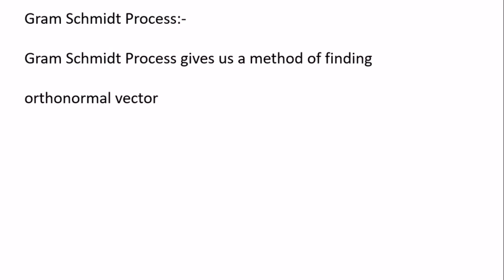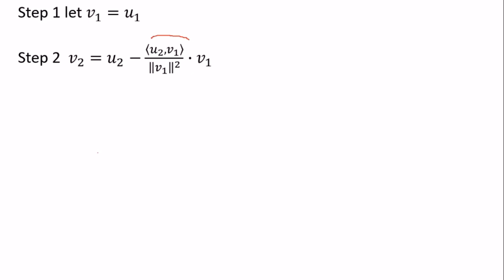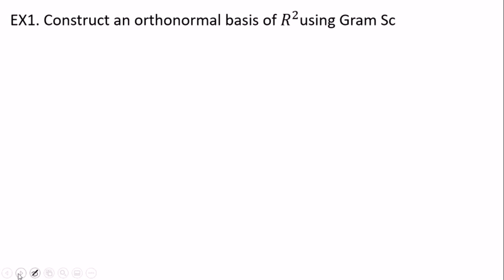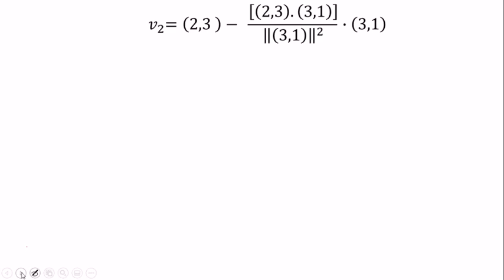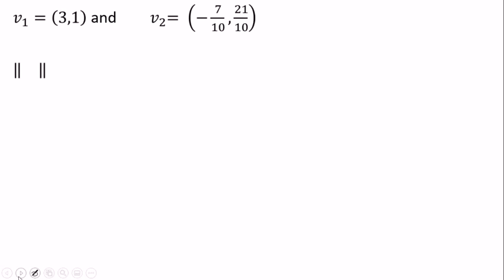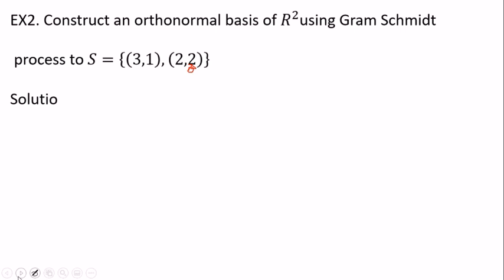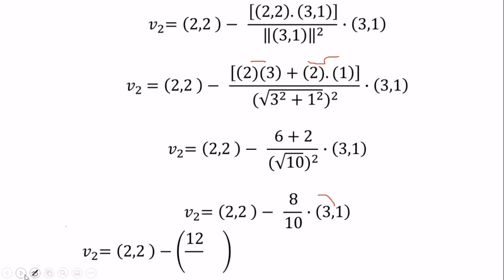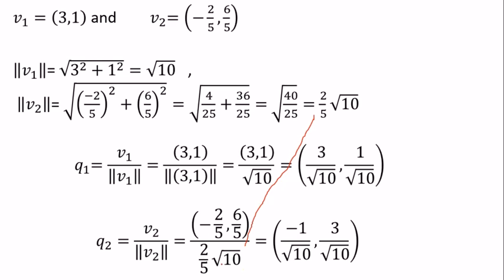GRAM SCHMIDT PROCESS I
THIS IS TOPIC FROM MODULE NO. 2  VECTOR SPACES MUMBAI UNIVERSITY SEM _IV EXTC/ETRX ENGINEERING. IN THIS VIDEO WE WILL LEARN GRAM SCHMIDT PROCESS AND EXAMPLES